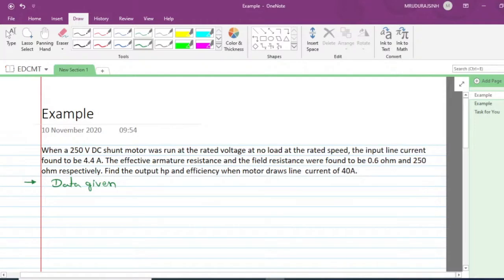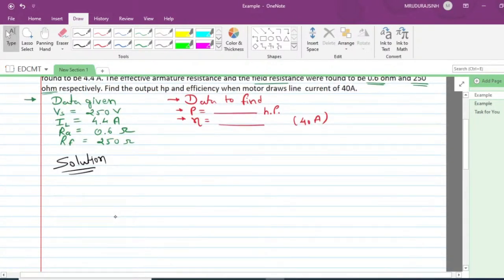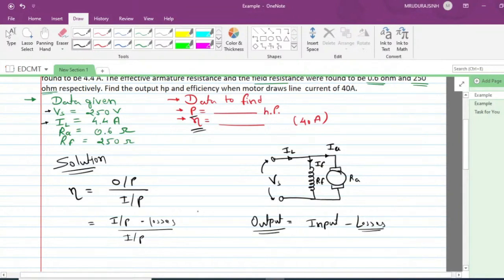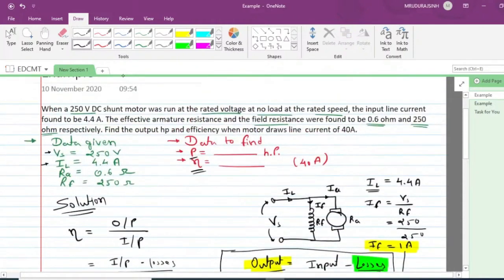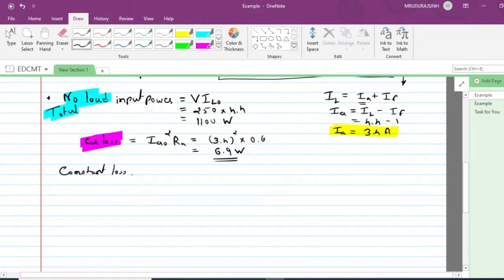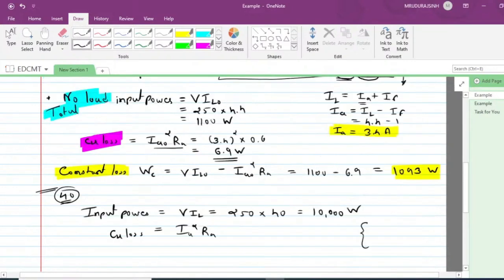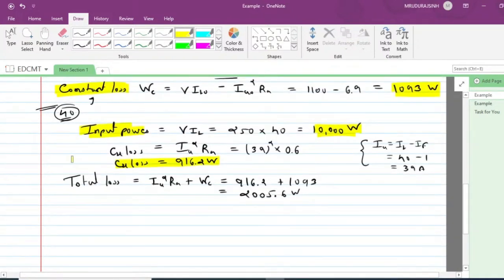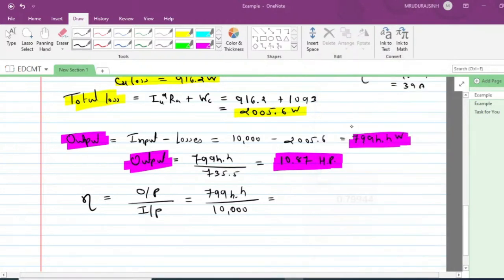Numerical Solution of DC Motor | Efficiency Calculation Explained Step by Step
your one-stop channel for mastering electrical engineering concepts!
In this video, we present a complete Numerical Solution of DC Motor with detailed efficiency calculation and practical understanding.
If you are a diploma electrical engineering or B.E. student, this tutorial will help you strengthen your basics of DC machines, especially the Numerical Solution of DC Motor problems that often appear in exams and interviews.
The Numerical Solution of DC Motor covered here explains every step — from the given data to final efficiency calculation. You will learn how to find input power, output power, mechanical losses, copper losses, torque, back EMF, and finally compute overall efficiency. Each formula is applied clearly so you can easily understand how to approach similar DC motor numerical problems in your assignments or practicals.
In this Numerical Solution of DC Motor, we start by defining the given parameters of the DC machine such as supply voltage, armature resistance, field current, and load. Then, using standard equations, we calculate armature current, input power, developed power, shaft torque, and efficiency.
The aim of this video is to simplify the process of solving DC motor numericals using a structured approach that even beginners can follow.
Understanding the efficiency of DC motor is crucial because it directly affects performance, heat loss, and energy consumption. In this Numerical Solution of DC Motor, we demonstrate how each type of loss — armature copper loss, iron loss, mechanical loss, and stray loss — influences total efficiency. We also show how to separate electrical and mechanical losses to interpret practical machine behavior.
For those who prefer computational methods, we also discuss how this Numerical Solution of DC Motor can be verified using MATLAB simulation. MATLAB helps visualize current, voltage, and efficiency trends quickly, making it easier for students to connect theory with real-world analysis. Whether you are performing manual calculations or coding in MATLAB, this tutorial gives you both perspectives.
Here’s what you’ll learn in this Numerical Solution of DC Motor video:
✅ Step-by-step efficiency calculation of a DC motor
✅ Understanding of DC motor losses and power flow
✅ How to find torque and output power using basic formulas
✅ Real example of a DC machine numerical problem solved in detail
✅ Quick verification of the Numerical Solution of DC Motor using MATLAB
The Numerical Solution of DC Motor is not just for exams; it builds your understanding of motor performance for future lab work, simulations, and even industrial applications. Once you learn the logic behind each calculation, you can handle any DC motor efficiency calculation easily.
At the end of this video, we summarize key takeaways and provide a few extra practice problems so that you can try your own Numerical Solution of DC Motor. Make sure to pause and note down each formula as we explain — it will strengthen your conceptual clarity.
Your support motivates us to create more tutorials on DC motors, DC generators, MATLAB simulations, and electrical machine concepts.
📘 More Videos You May Like:
- Working Principle of DC Motor
- Speed Control Methods of DC Motor
- MATLAB Tutorial for Electrical Engineers
- DC Generator Numerical Solutions